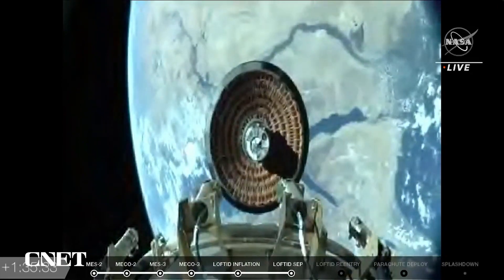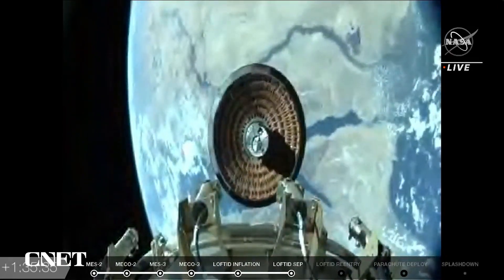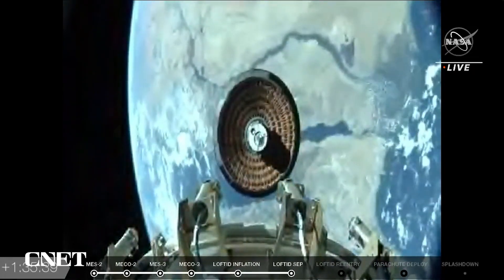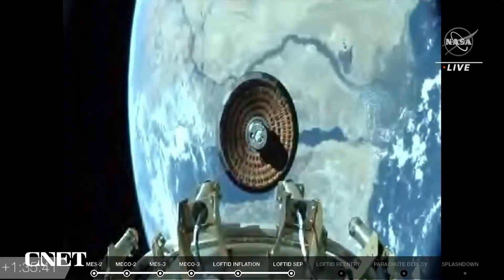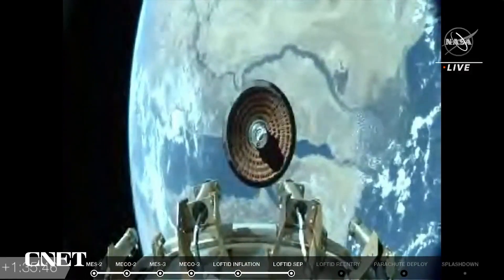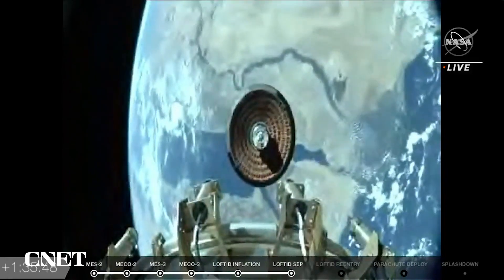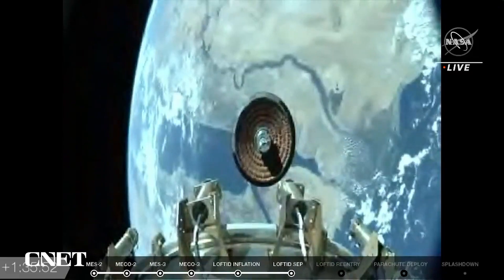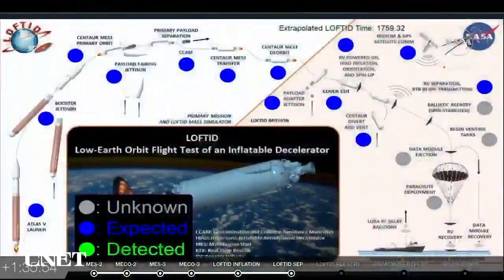Watch NASA's Inflatable Heat Shield Separate from ULA Centaur Rocket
Low-Earth Orbit Flight Test of an Inflatable Decelerator (Loftid) is a demonstration of an aeroshell (a kind of heat shield) that can slow and protect a payload (like a rover or astronauts in a spacecraft) as it descends through a planet's atmosphere. To test Loftid here on Earth, NASA sent it to space on board a United Launch Alliance (ULA) Atlas V that took off from California.